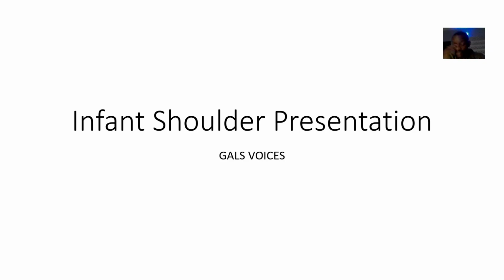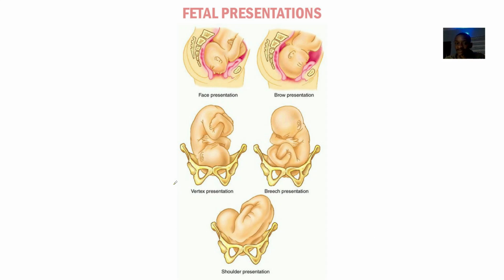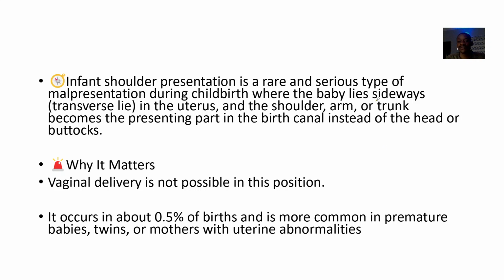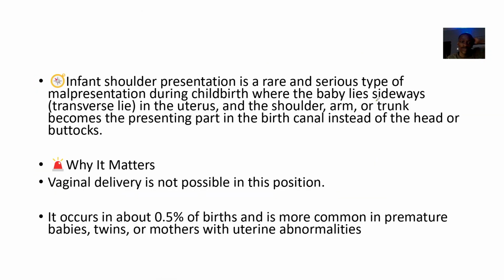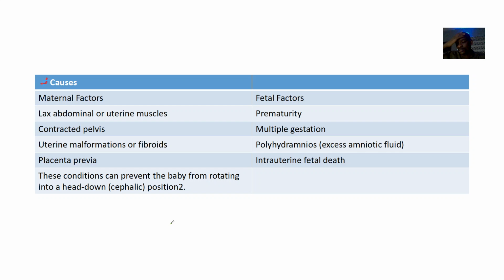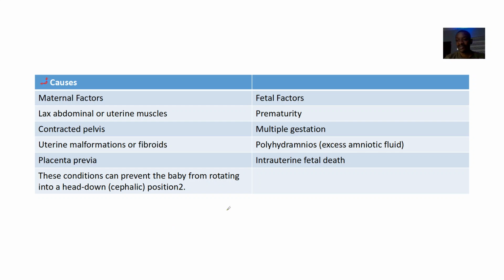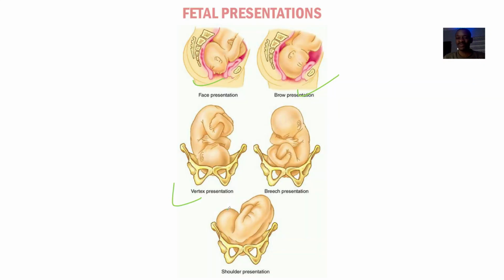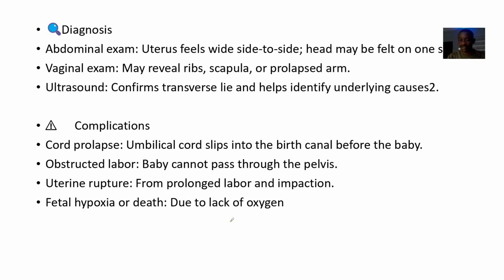Infant Shoulder Presentation; during childbirth where the baby lies sideways transverse lie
🧭 Infant Shoulder Presentation: A Rare and Risky Malpresentation

Shoulder presentation occurs when a fetus lies transversely in the uterus, with the shoulder, arm, or trunk presenting first instead of the head or buttocks. This position makes vaginal delivery nearly impossible and is considered an obstetric emergency.

📌 Key Features
Lie: Transverse (baby is sideways)

Presenting part: Shoulder, arm, or trunk

Incidence: ~0.5% of births

Diagnosis:

Abdominal exam shows a wide uterus

Vaginal exam may reveal ribs or a prolapsed arm

Ultrasound confirms transverse lie

⚠️ Causes
Maternal Factors Fetal Factors
Lax abdominal/uterine muscles Prematurity
Uterine abnormalities (e.g. fibroids) Multiple gestation (twins)
Contracted pelvis Polyhydramnios (excess fluid)
Placenta previa Fetal death or anomalies
🚨 Complications
Cord prolapse: Umbilical cord slips out before the baby

Obstructed labor: Baby cannot pass through birth canal

Uterine rupture: From prolonged, ineffective contractions

Fetal hypoxia: Oxygen deprivation

Trauma to prolapsed arm: Possible nerve or bone injury

🛠️ Management
Before labor:

Attempt external cephalic version (manually turning the baby)

If unsuccessful, plan cesarean section

During labor:

C-section is the safest option

In rare cases (e.g. second twin), internal podalic version may be attempted3

If fetus is deceased: May require embryotomy in extreme cases

🧠 Fun Fact
Shoulder presentation was once a feared complication before cesarean sections became routine. Historical texts describe midwives using slings and internal maneuvers to rotate the fetus—sometimes successfully, sometimes tragically